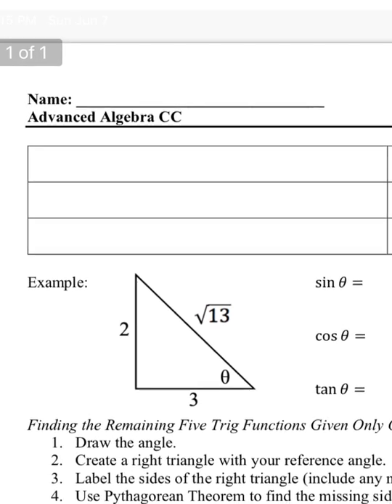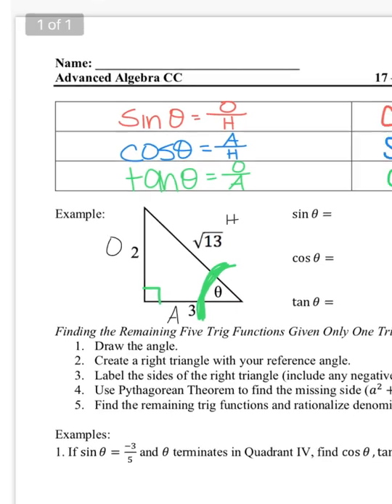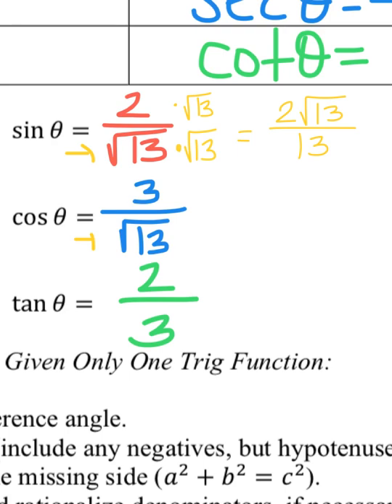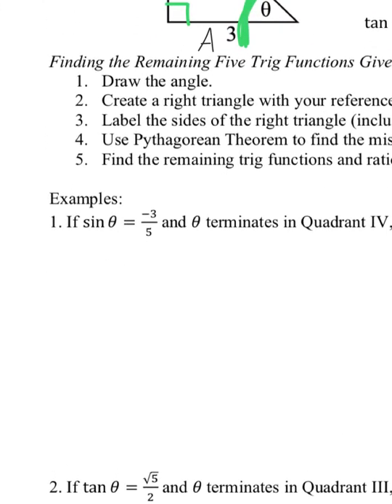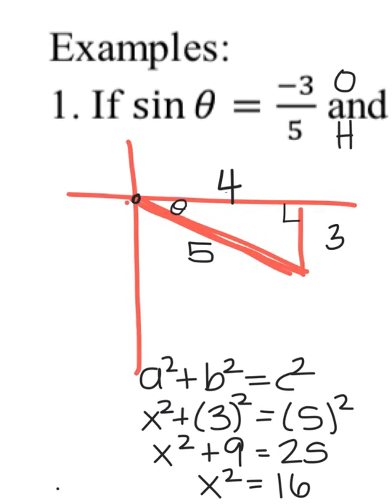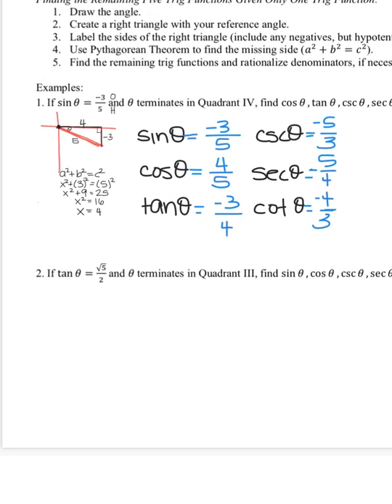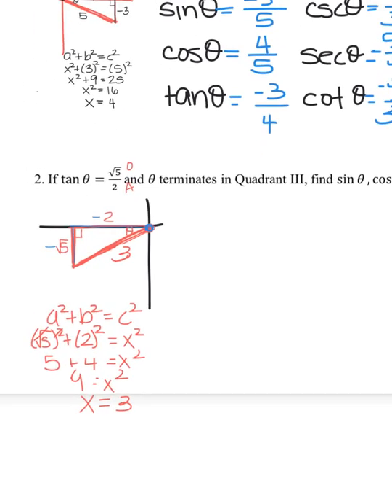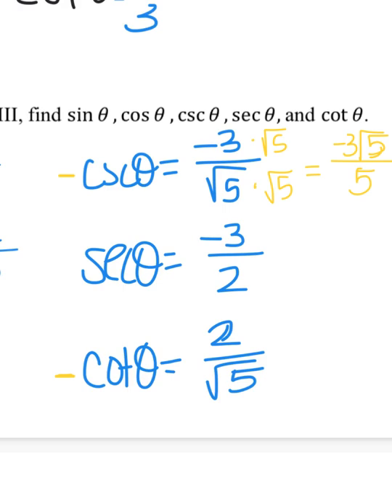17 - Find All Trig Functions Given One VIDEO